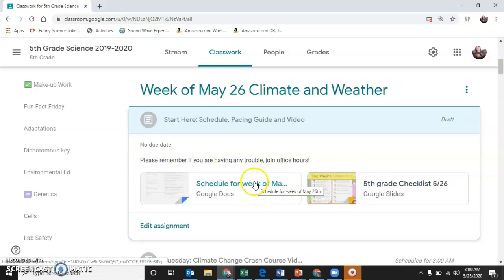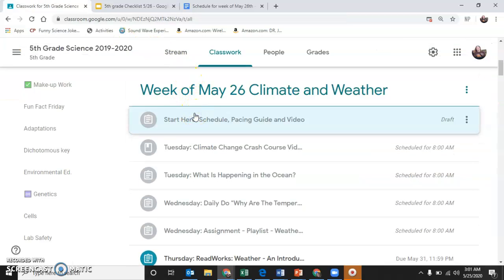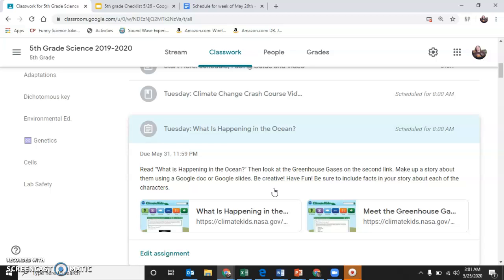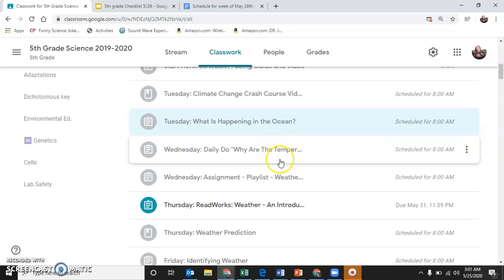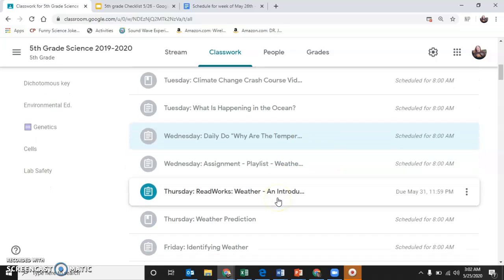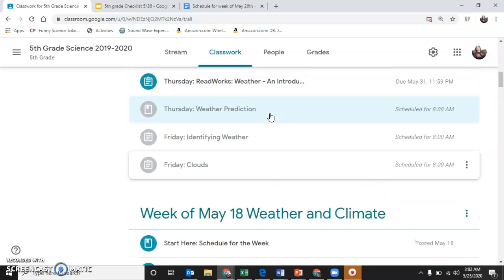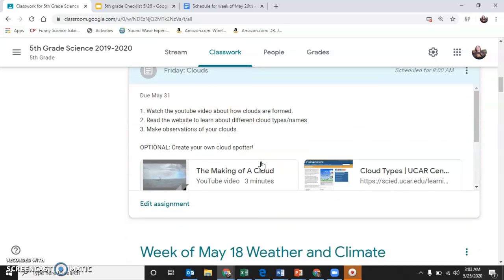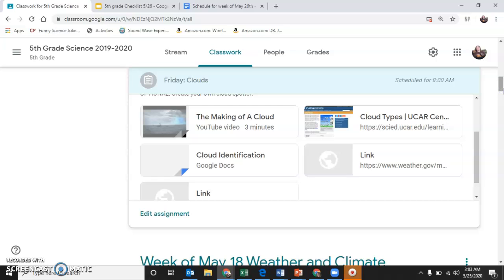5th grade May 25,2020